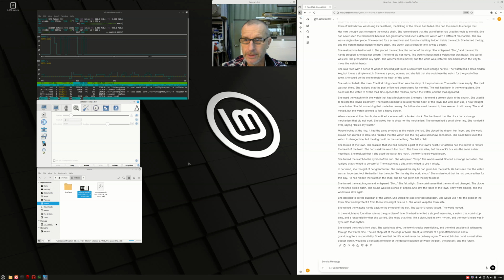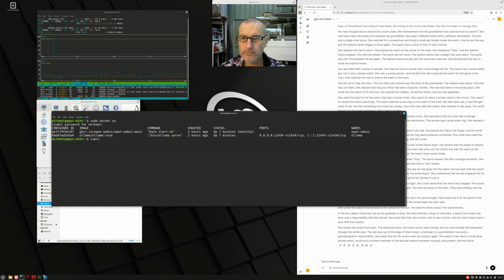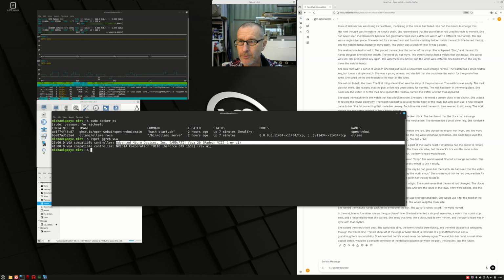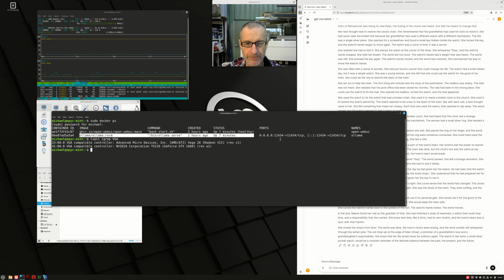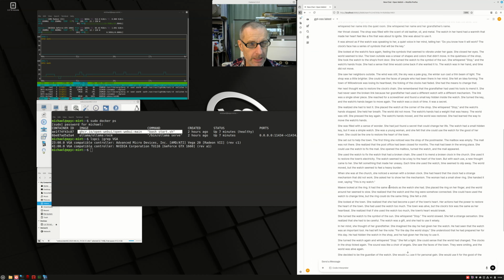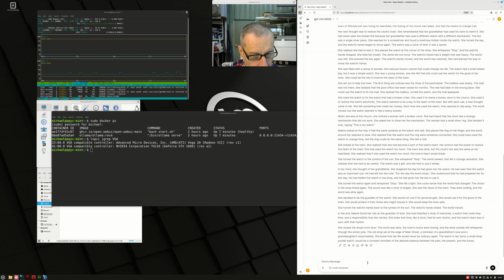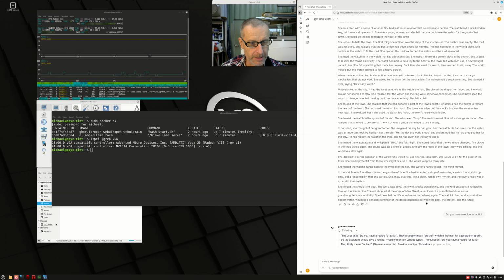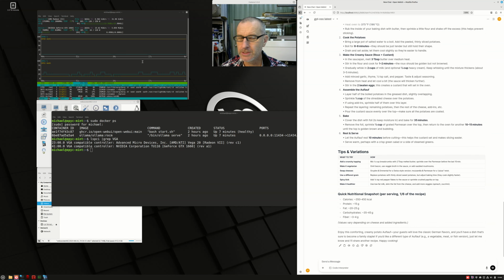Ollama & Open Webui